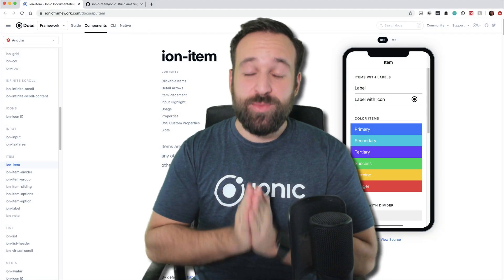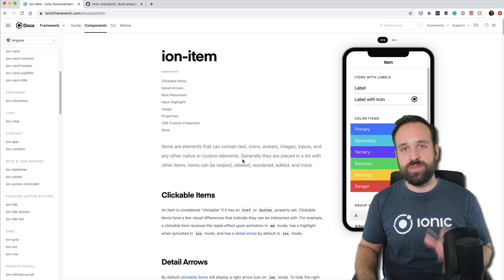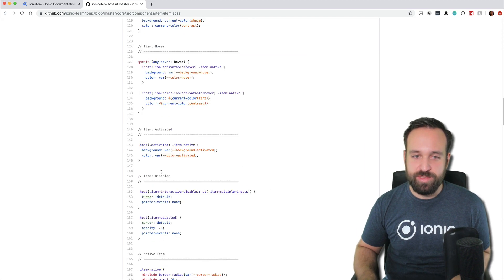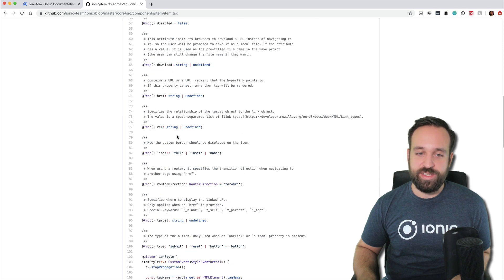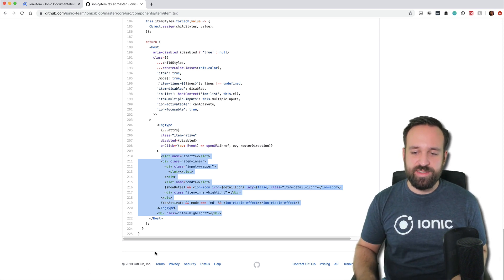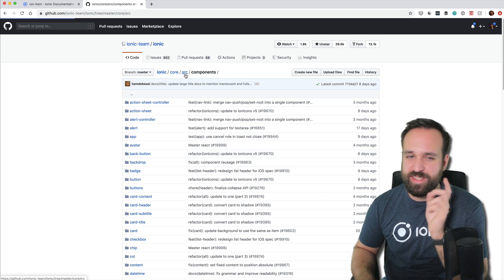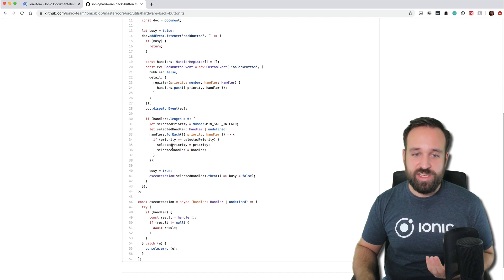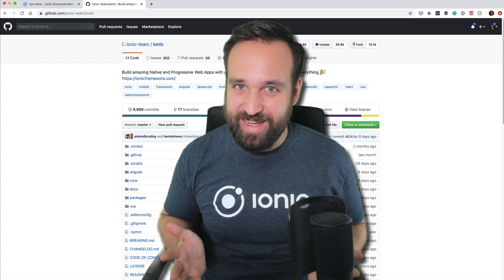Ionic Holiday Calendar Day 20 - Ionic Source Code Deep Dive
If you can't fix your problems on the usual way, it's time to dig deeper - right into the Ionic core components and their source code!

You can find all days of the Ionic holiday calendar

Want to read instead of watch? Here's the full Ionic tutorial: XXX